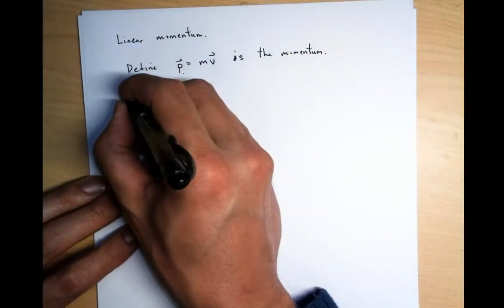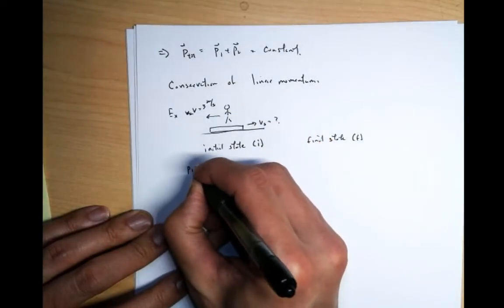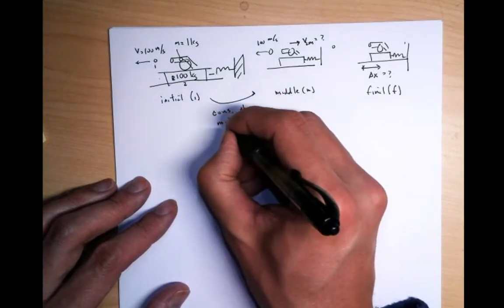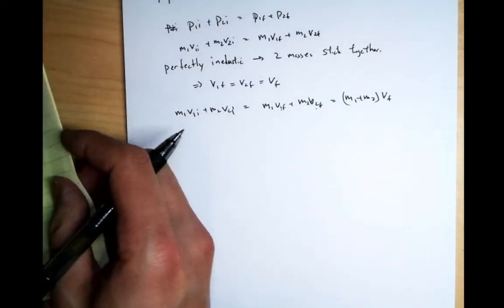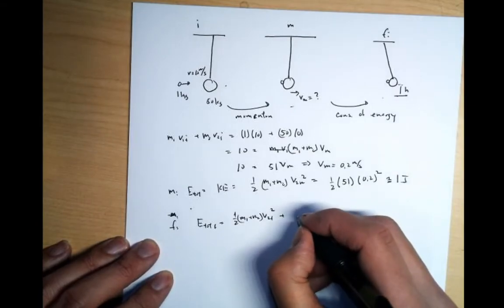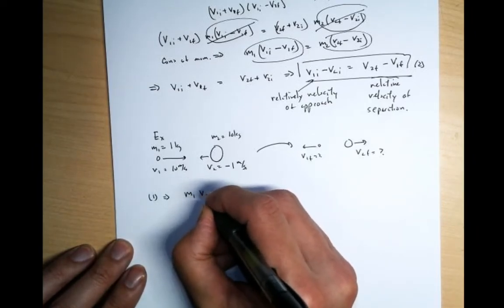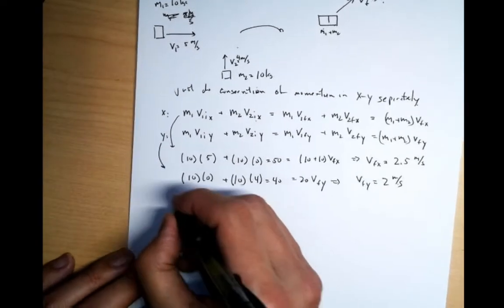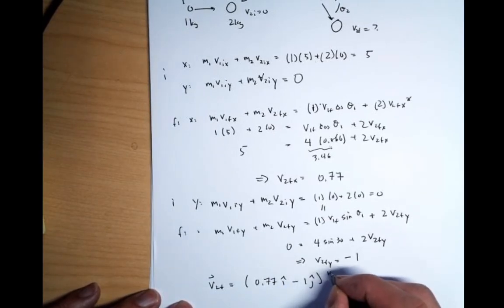Conservation of linear momentum